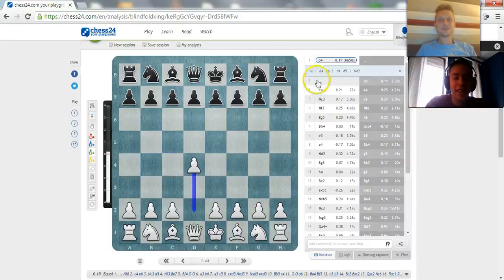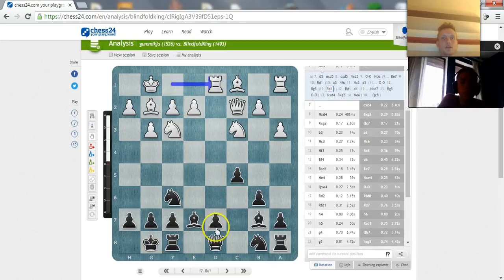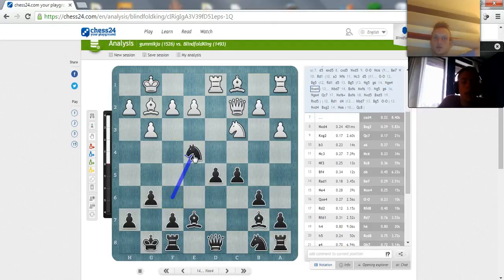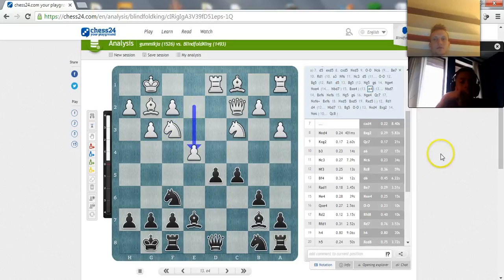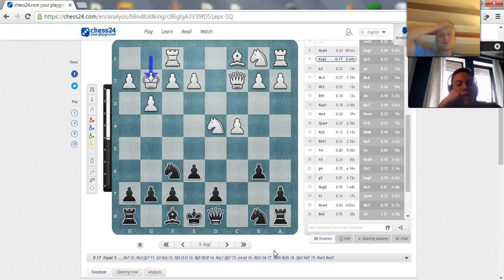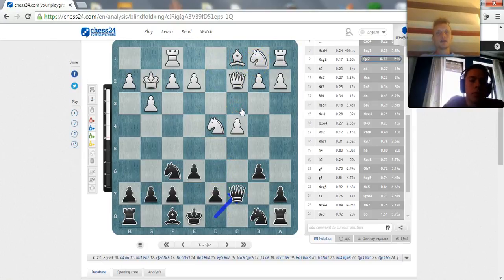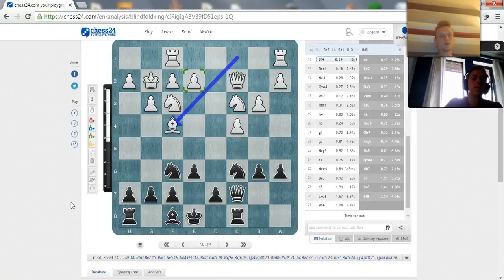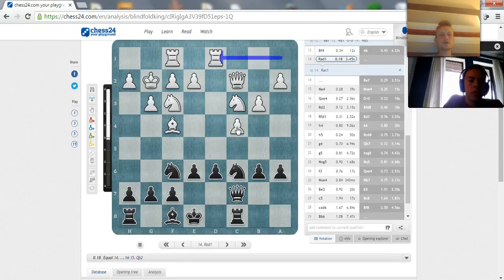Timur goes over Queen's Indian with Gudmundur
Timur describes his tactical battles as white sacrifices a pawn for initiative via 7.d5. Gudmundur picks the positional approach in the game.